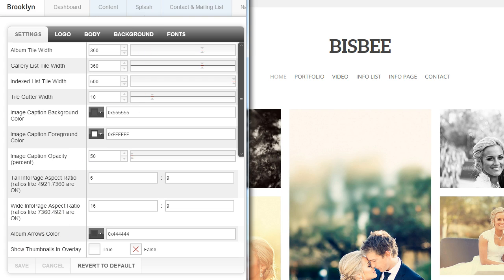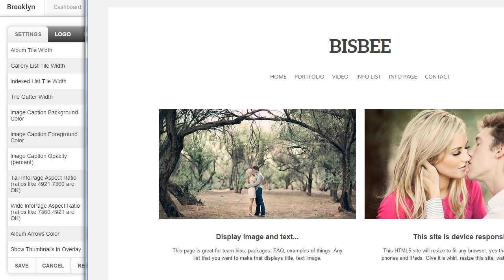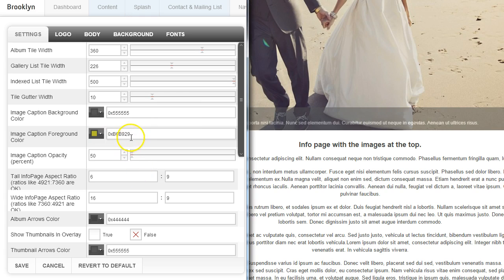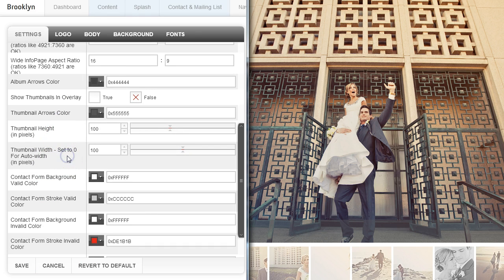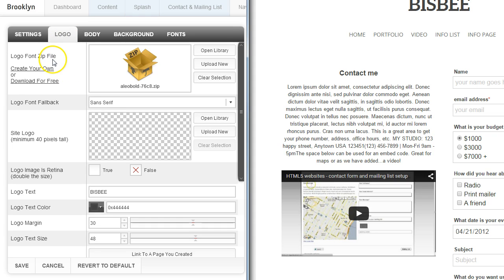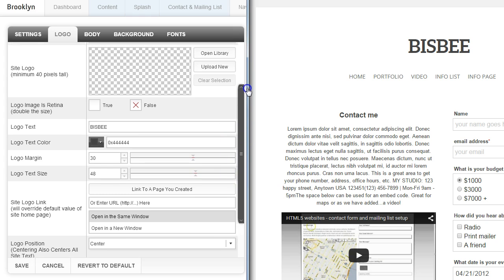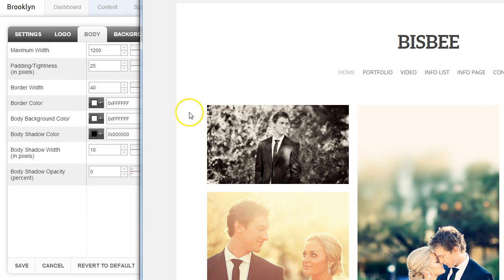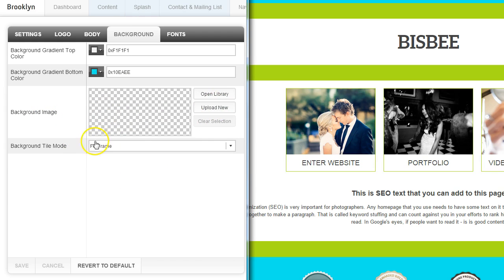2015 - Bisbee - website design tab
This video covers the Bisbee HTML5 photography website design tab. intothedarkroom.com